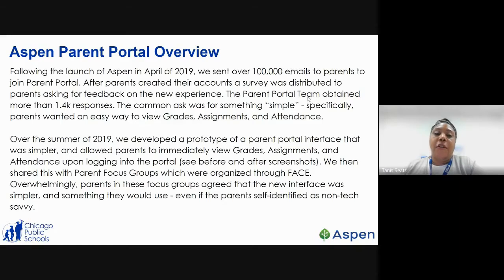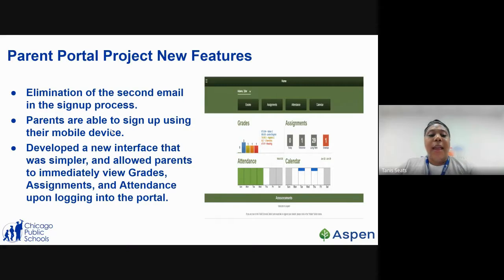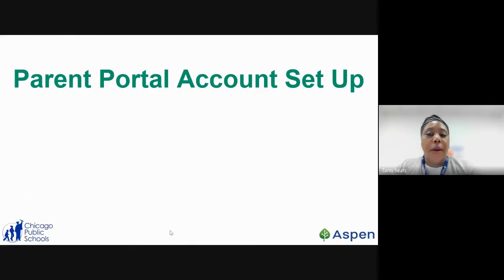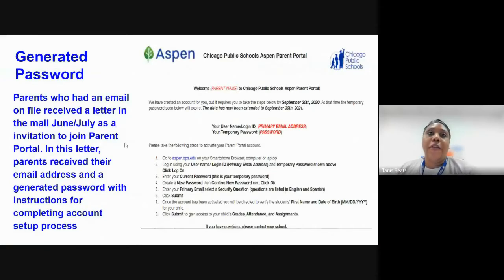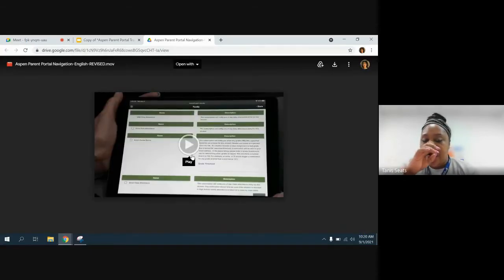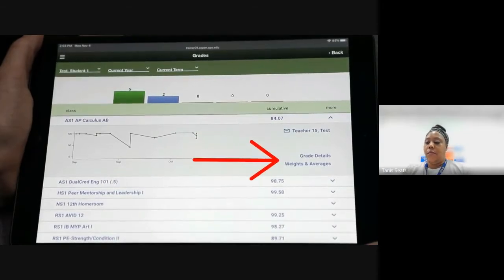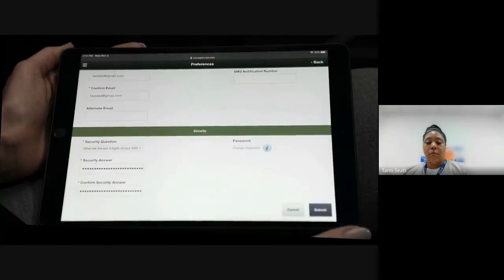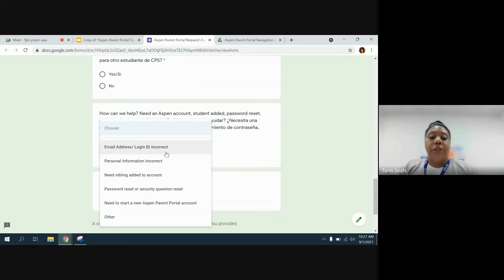ITS-Parent Portal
This presentation will provide parents with an overview of Aspen Parent Portal, step-by-step guidance on how to set up an account, FAQs and a mini video on how to navigate through the portal.

Links Mentioned:
ASPEN Parent Portal Account Set-up-ENGLISH: